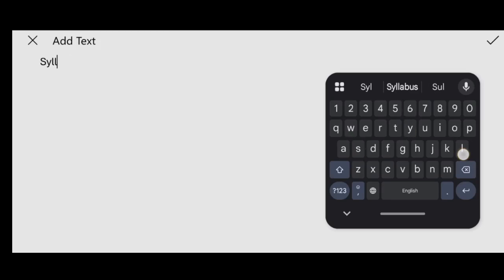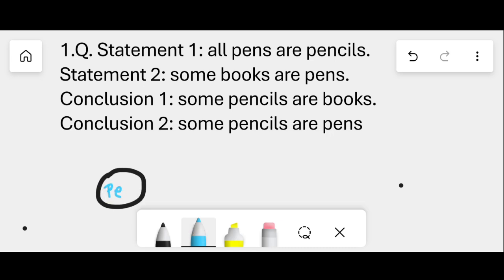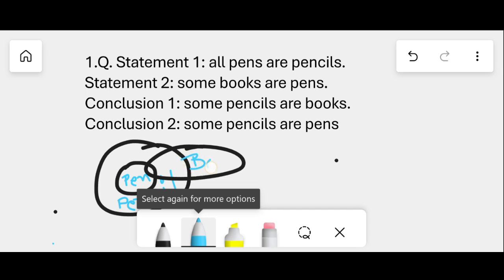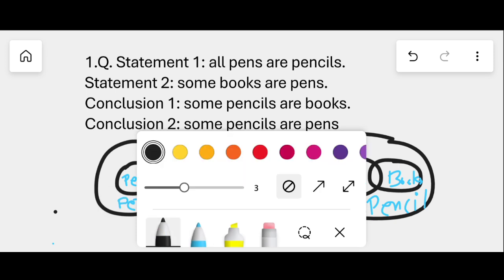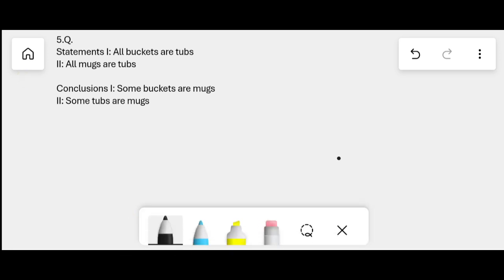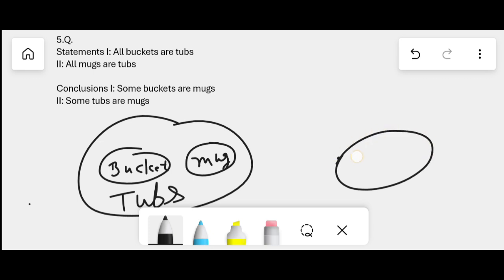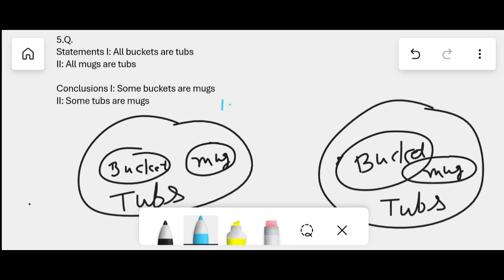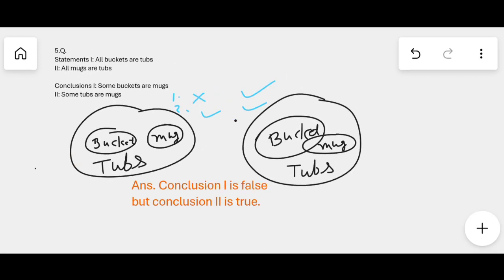Syllogism for competitive Exams|| Applied Mathematics class 11